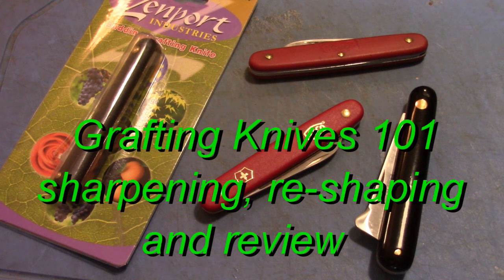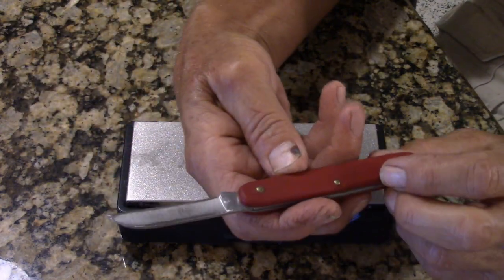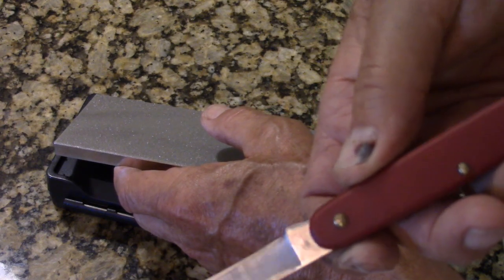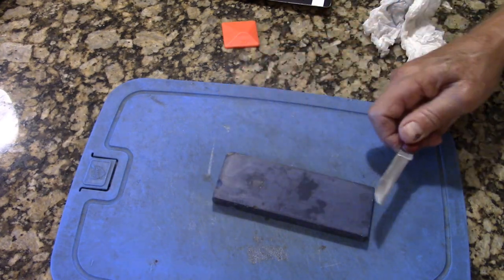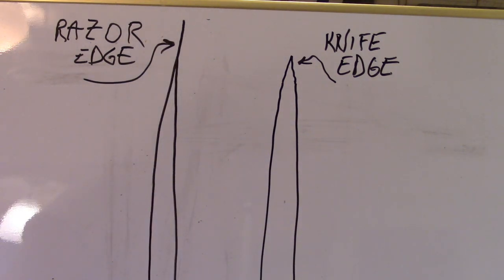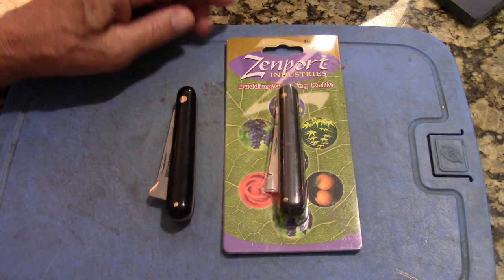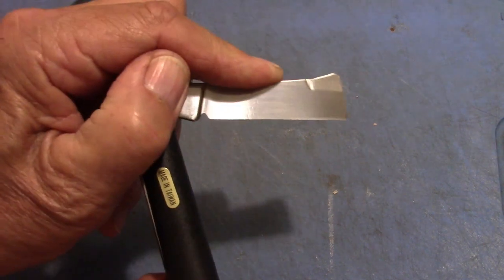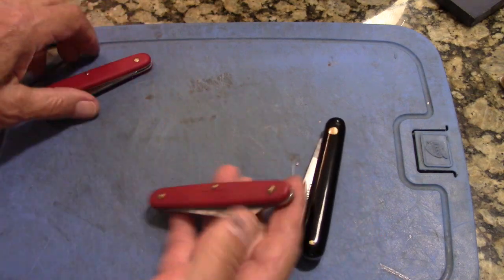Grafting Knife 101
How is a grafting knife differ from a standard knife? How to make a grafting knife. How to sharpen a grafting knife, and grafting knifes evaluation.